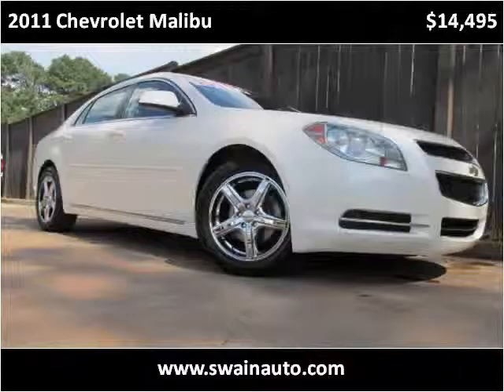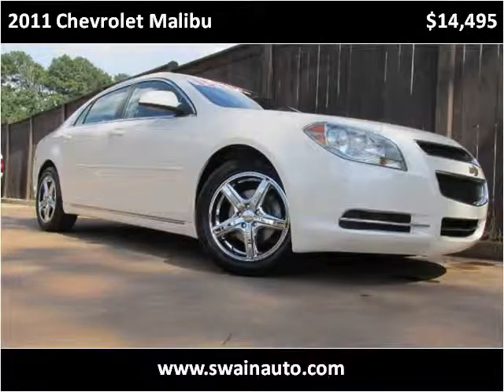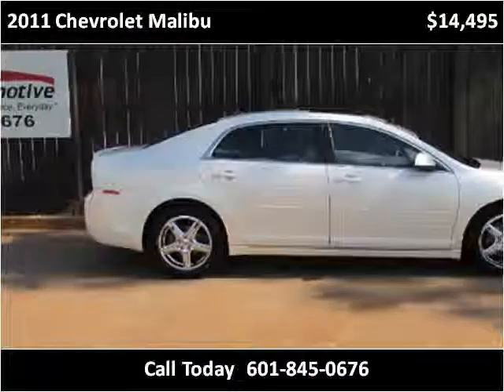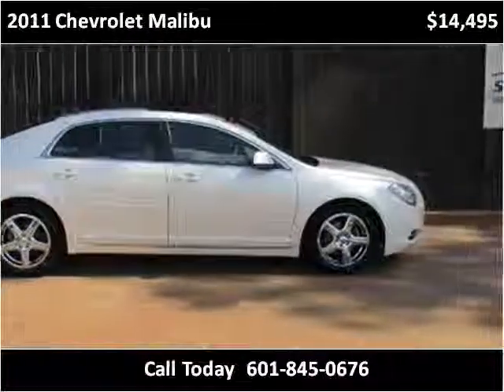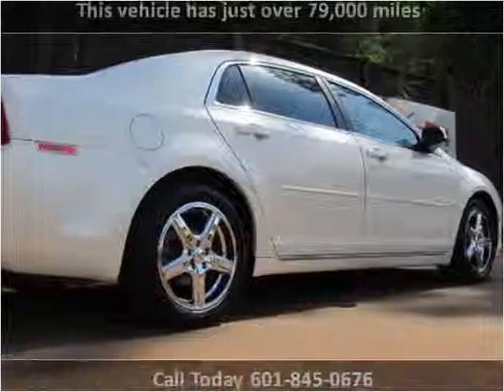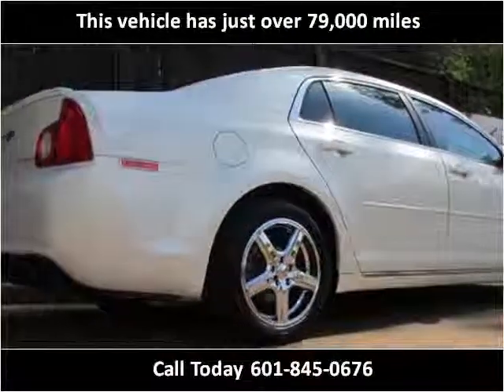2011 Chevrolet Malibu Used Cars jackson ms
This 2011 Chevrolet Malibu is available from Swain Automotive.